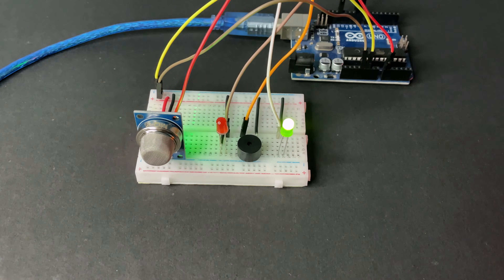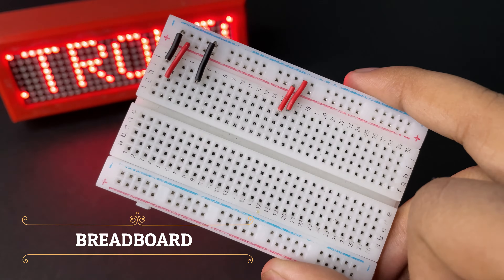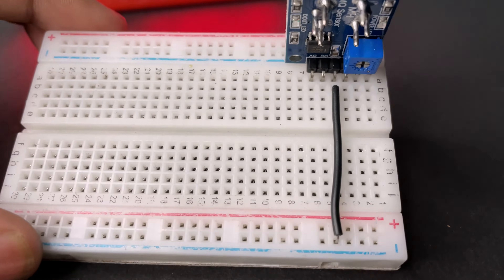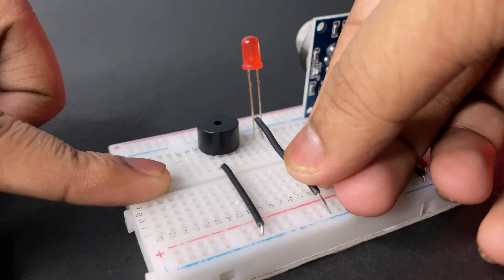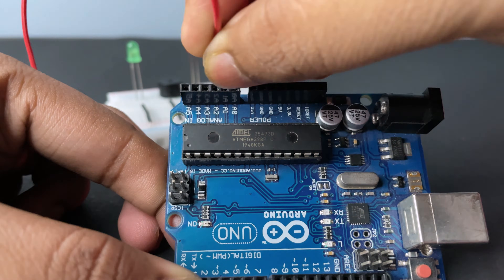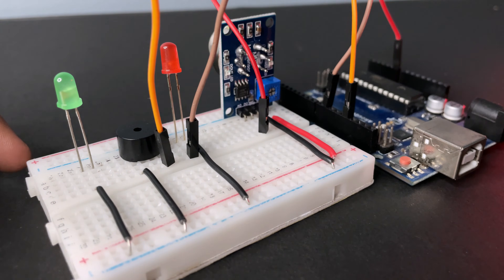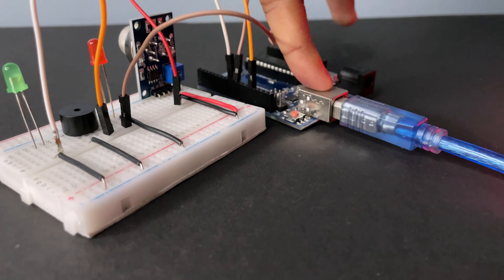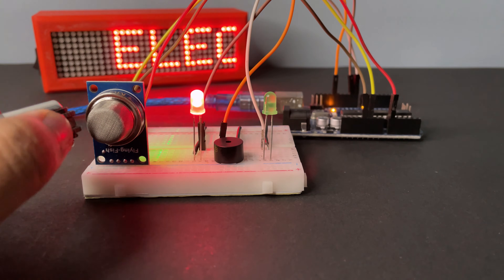DIY GAS LEAKAGE DETECTOR USING ARDUINO !!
HEY GUYS SSUP ! TODAY IM GONNA SHOW YOU HOW TO MAKE GAS LEAKAGE DETECTOR . YOU CAN ADD DISPLAY ALSO HERE .

COMPONENTS REQUIRED -
1. ARDUINO UNO
2. MQ-2 GAS SENSOR
3. RED & GREEN LED
4. BUZZER
5. BREADBOARD
6. JUMPERS